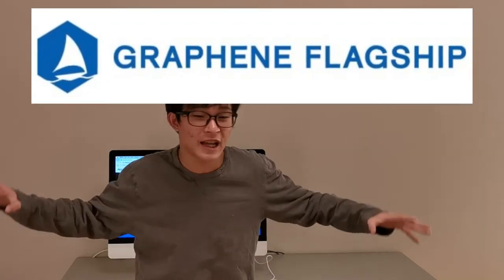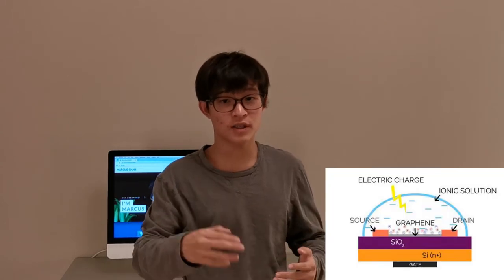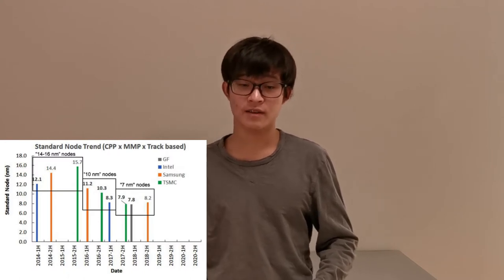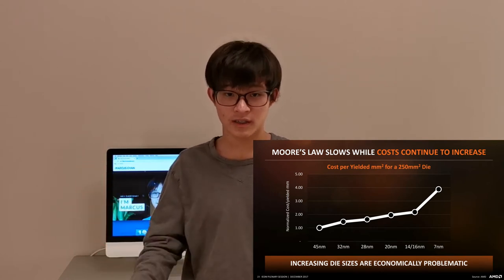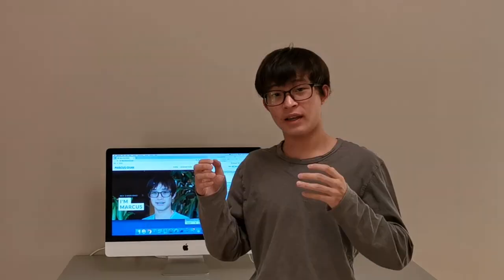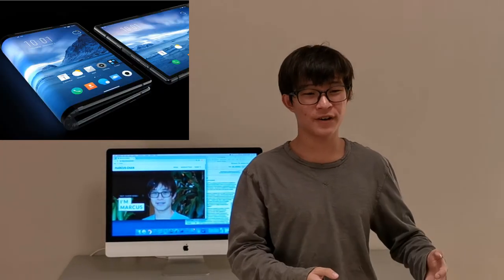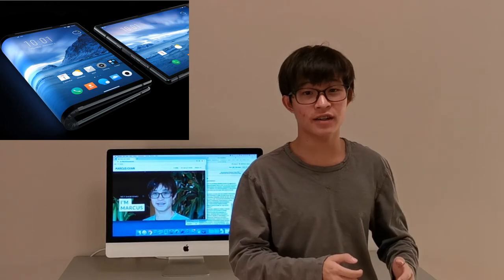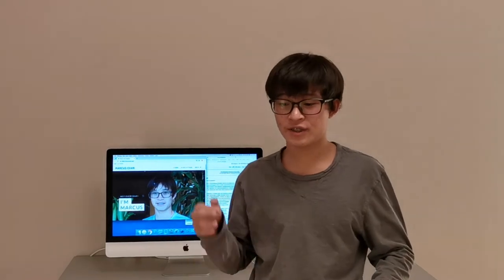Graphene Field Effect Transistors